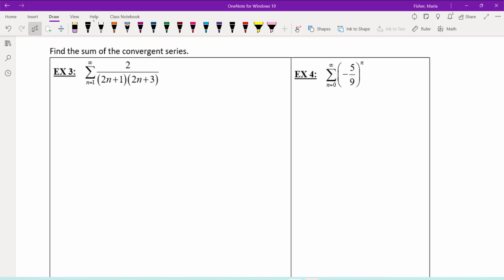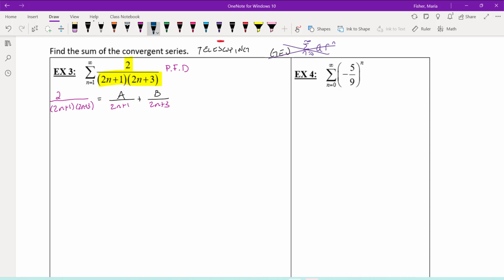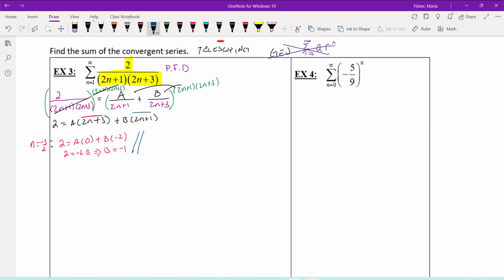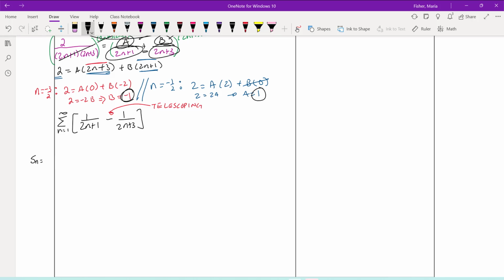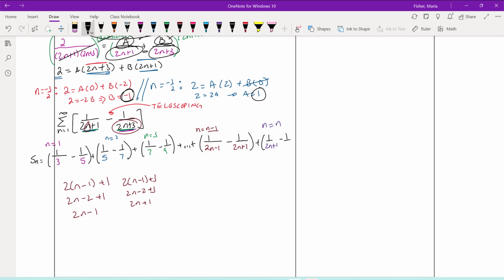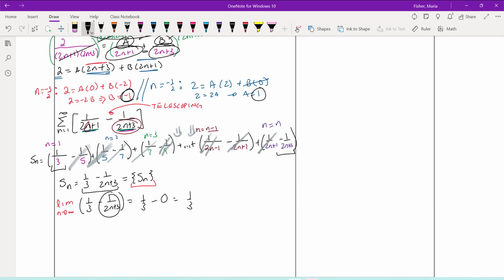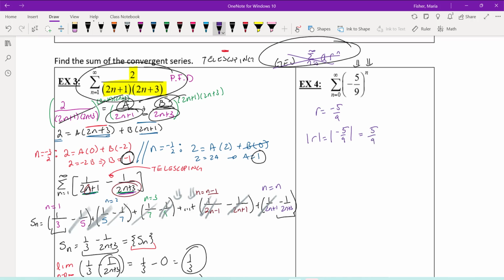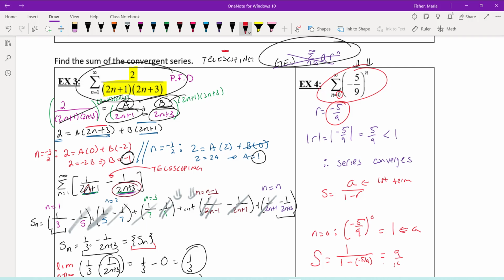9 2 Series and Convergence Exs3 4